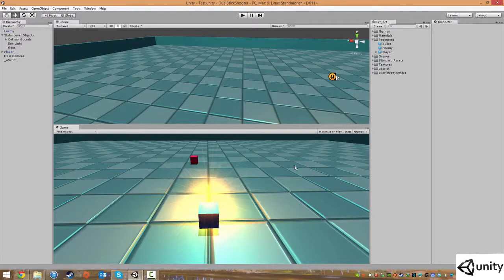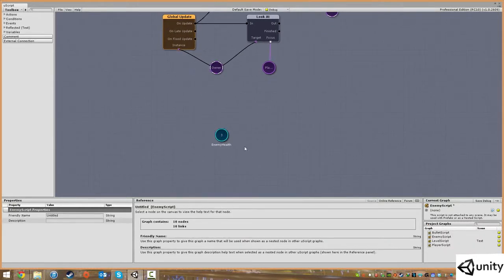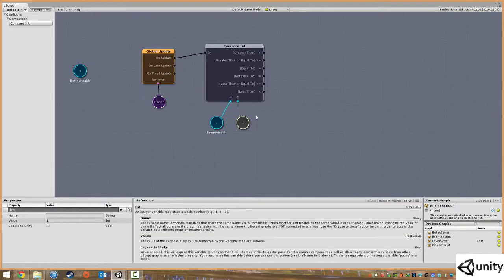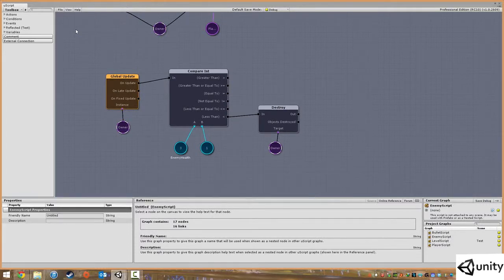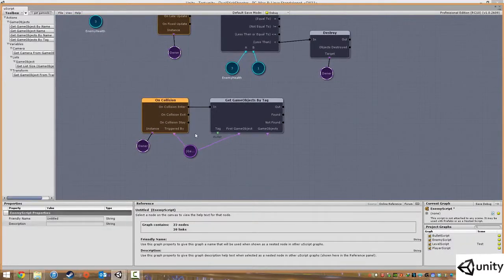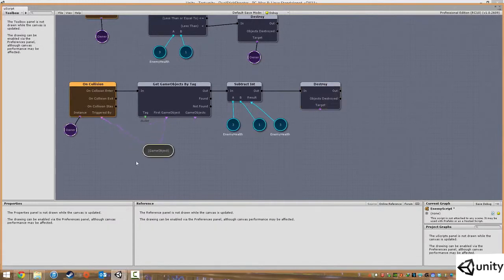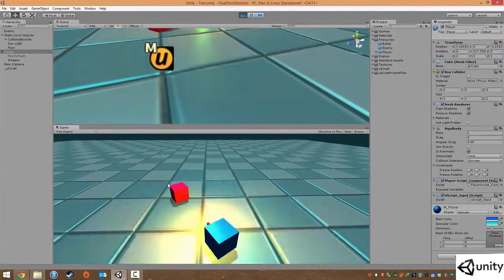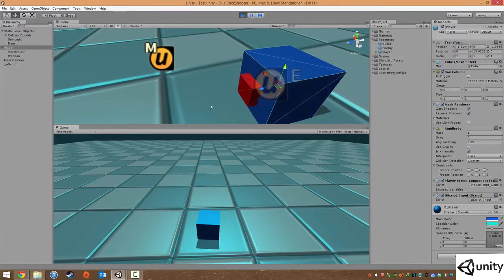uScripting Enemy Health and Death Mechanic. (Part-16)